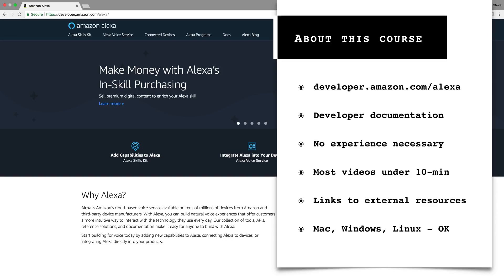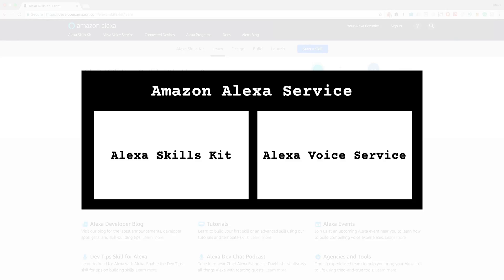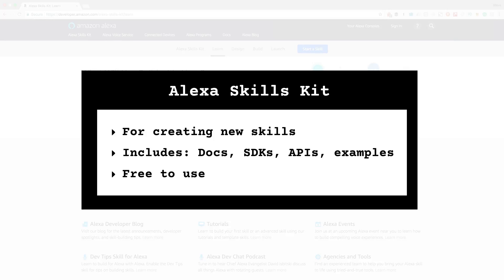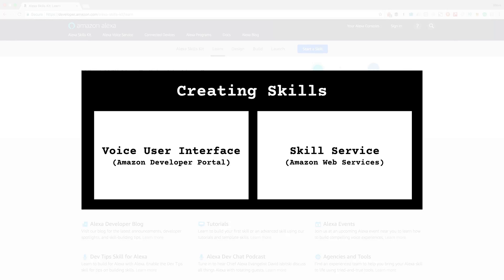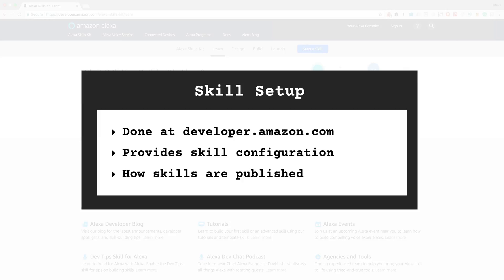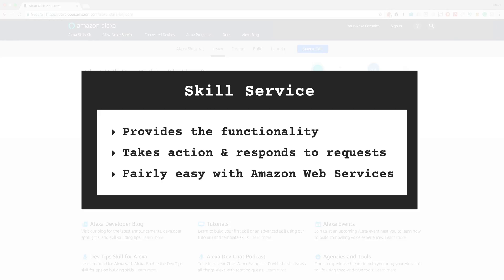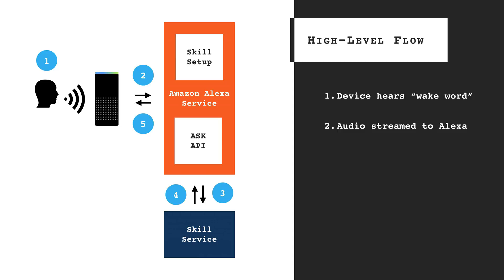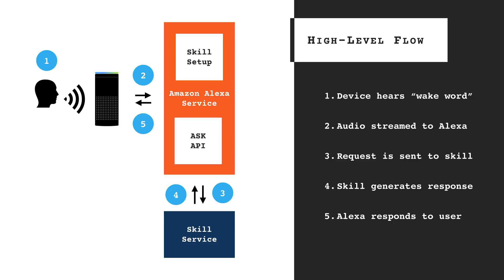01 - How Alexa works from a technical perspective